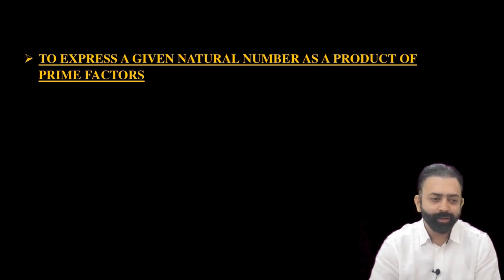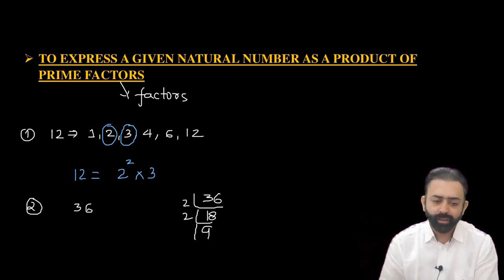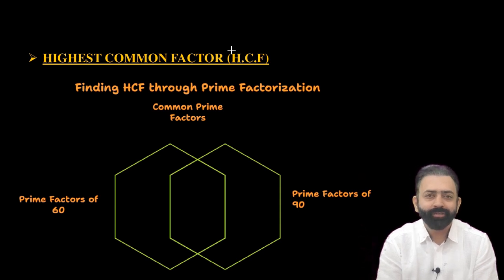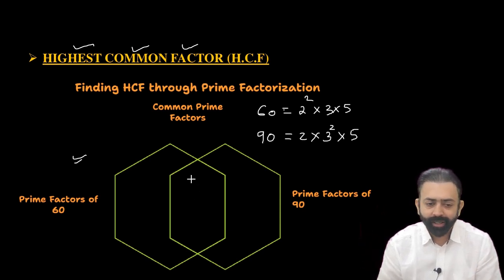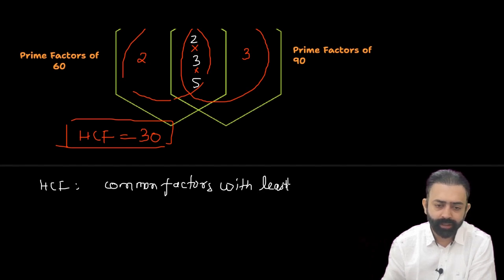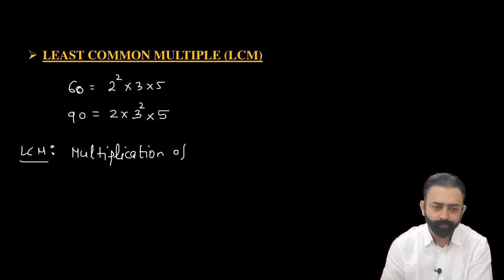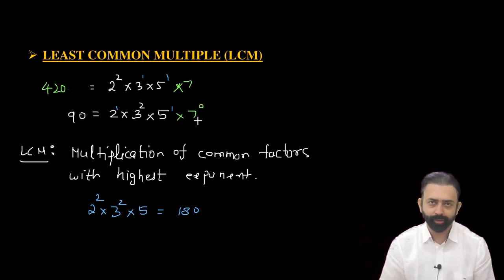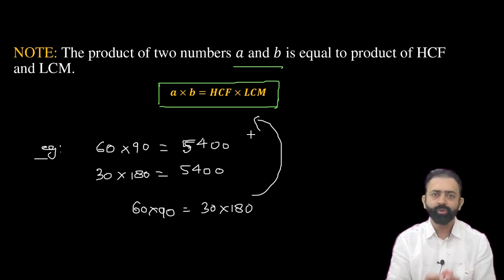IGCSE MATHEMATICS 0580/1.3 - NUMBER - PRIME FACTORS, HCF AND LCM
In this video, we will study about prime factorization, HCF & LCM in a super simple, beginner-friendly way with easy explanations and examples!

🎯 What You’ll Learn in This Video:
✅ prime factorization, HCF & LCM

📌 Why You Should Watch This Video:
✔️ Perfect for IGCSE beginners (No prior knowledge needed!)
✔️ Clear & easy explanations with step-by-step solutions
✔️ Covers important exam concepts from the Cambridge IGCSE 0580 syllabus
✔️ Helpful for self-study.

 If you found this video helpful, please:
✅ SHARE this with your friends who need help in Math!

🔥 Let’s ace IGCSE Math together! 🚀